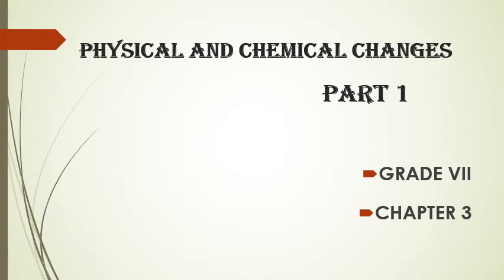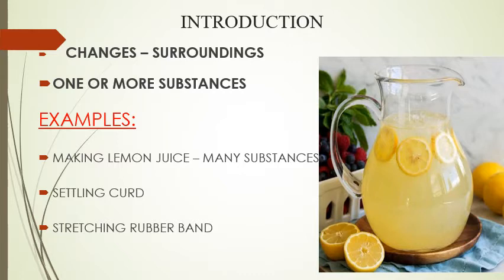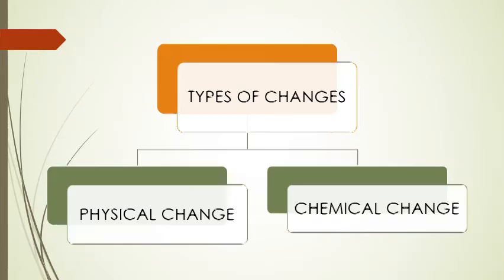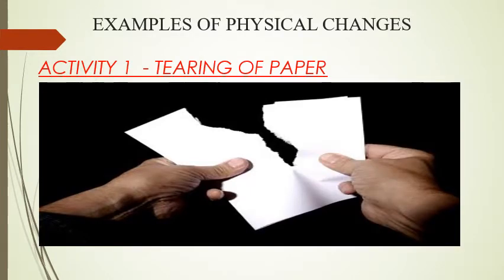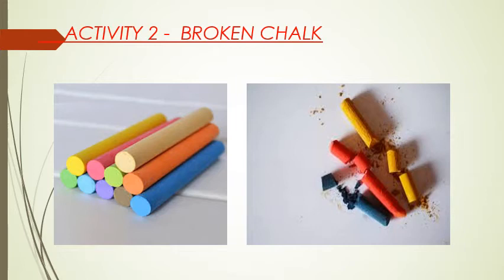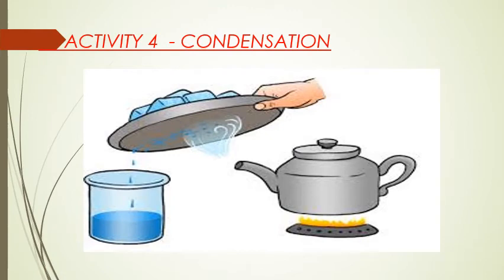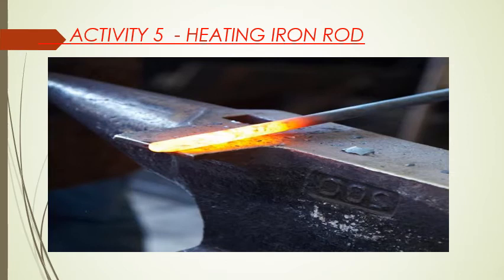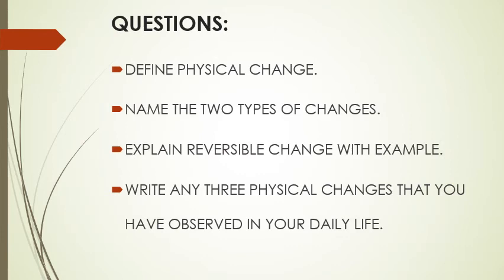Grade 7 Chemistry Uma Physical and Chemical changes video 1